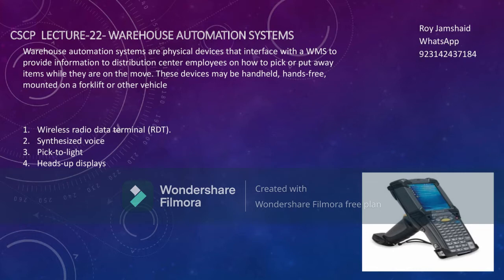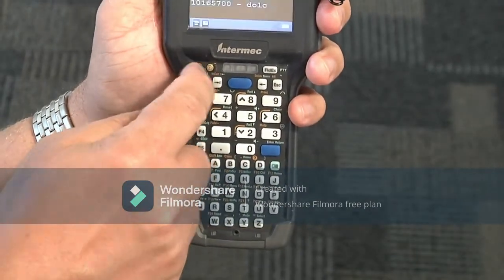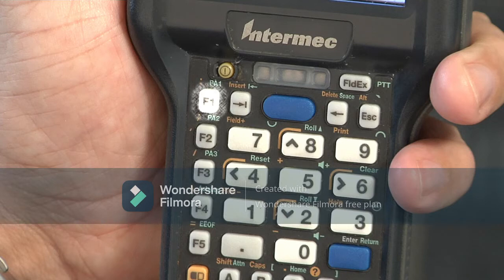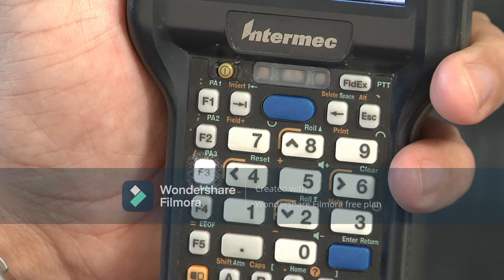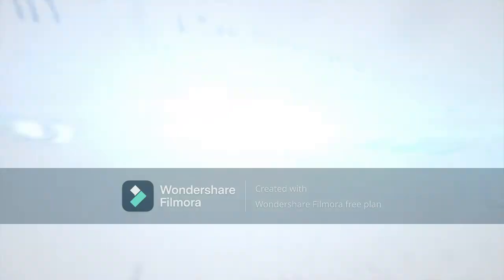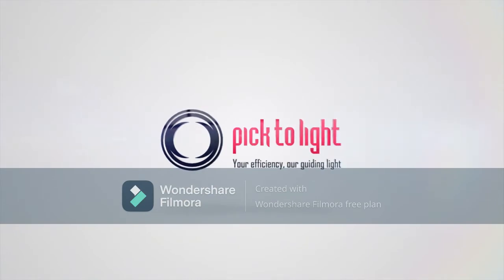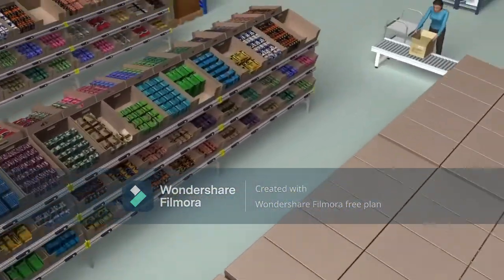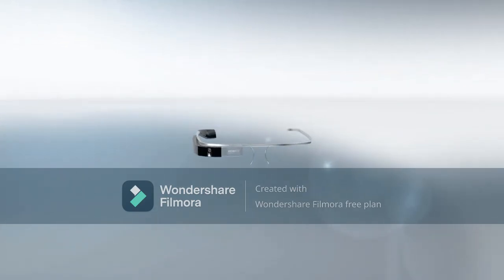Warehouse Automation Systems